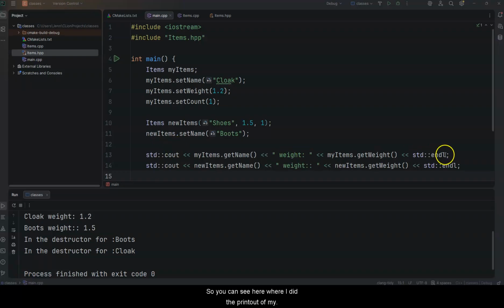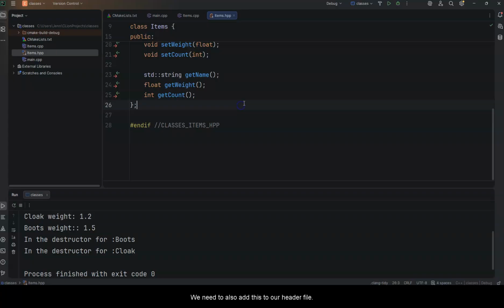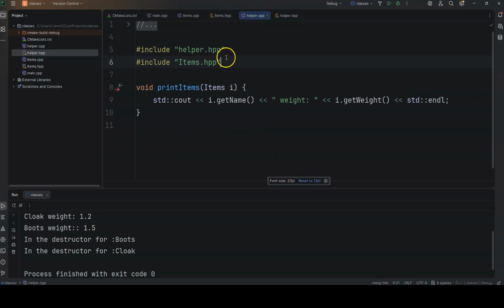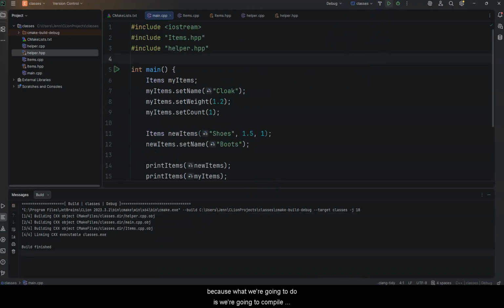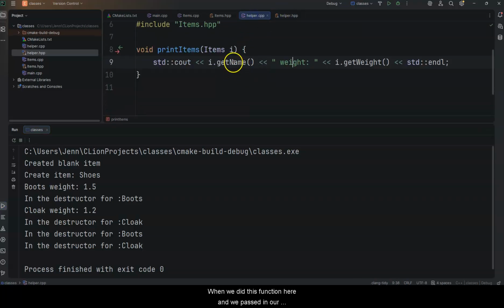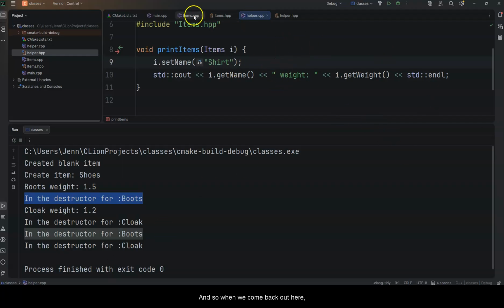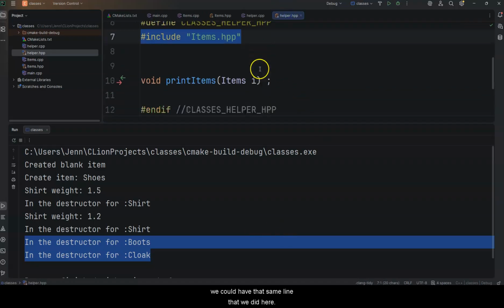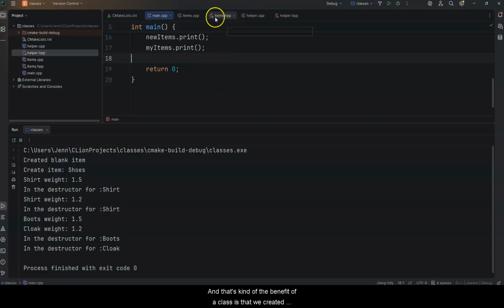Passing Classes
Passing classes to functions in C++. Done in CLion 2025.3.1.